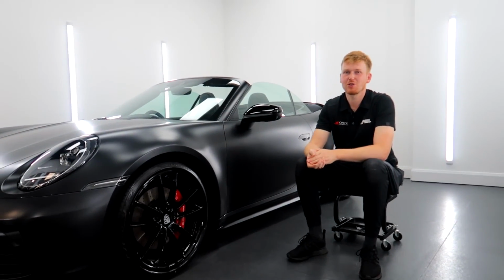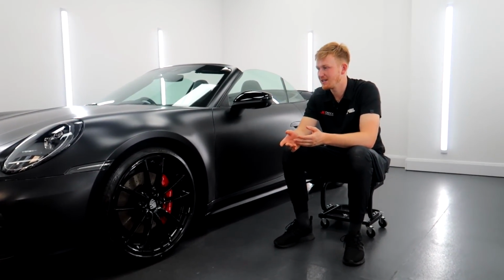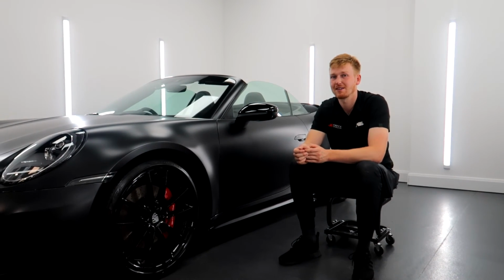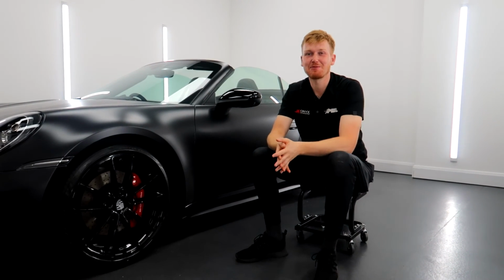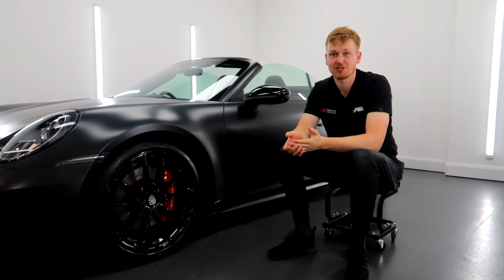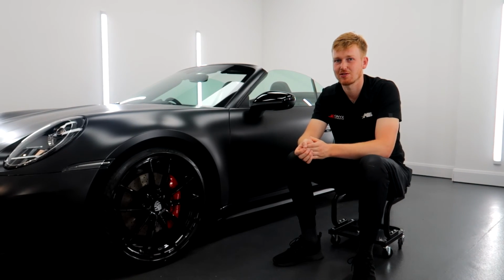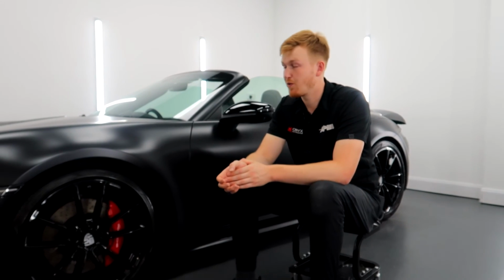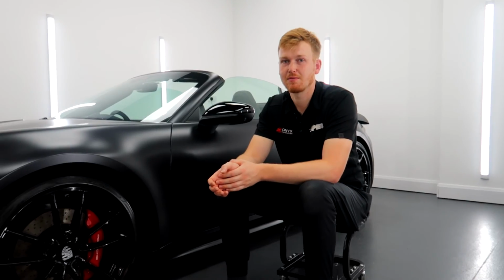2020 Porsche 911 992 Carrera S - Satin PPF Installation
Today we transformed this porsche 991 992 carrera s, with our xpel stealth ppf (paint protection film). Not only changing the look of the gloss to a stealthy satin, but also protecting the car from any stone chips and scratches in the future.